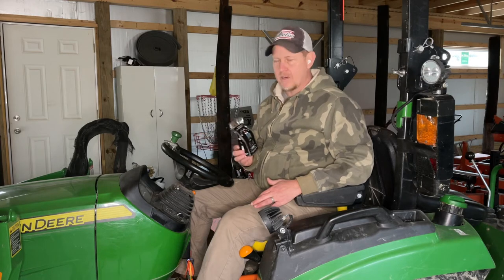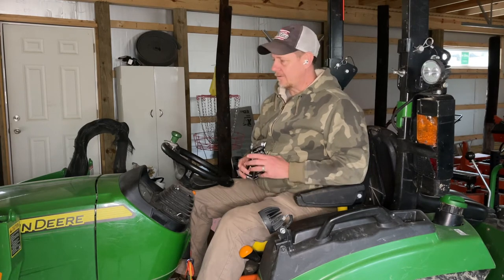Review: Does Grandpa Gus's Mouse Repellent Really Work?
Review of Grandpa Gus's Extra-Strength Mouse Repellent after 4 weeks of use... As of this video going live its been 7 weeks and still no mouse activity.

If this review was helpful to you, you can purchase this product using our Amazon affiliate link here and we will receive a small commission at no added cost to you
see all of our other favorite products.

About this product:
NATURALLY REPEL MICE - mouse deterrent pouches automatically stop mice from invading your home, garage, car, truck or RV through peppermint and cinnamon time-release scent. A hassle-free pest control barrier that works in any home
SAFE & EFFECTIVE ALL NATURAL FORMULA made from essential oils that repel mice. Safe to use at home, a better solution at home than toxic poisons or snap traps
NO MESS, NO CLEANUP, EASY TO USE pouches come in resealable coffee bag. Pull out one pouch, hang, and smell it working as you walk away. No traps to check, no dead rodents. Keeps house mice, field mice, deer mice, country mice out of your vehicle or cabinet up to 125 sq ft for 1 - 3 months
DOUBLES AS AN AIR FRESHENER - Leaves vehicles, closets and cabinets smelling minty fresh. Simply open the resealable bag, hang, and go. No stinky repellent chemicals in your home, just essential oil freshness
LAB TESTED IN THE USA, GUARANTEED to keep mice out and keep your cab fresh. Scored as good or better than conventional repellents for mice control. Specially designed for MICE, we guarantee your 100% satisfaction or your money back immediately. Proudly made In The USA